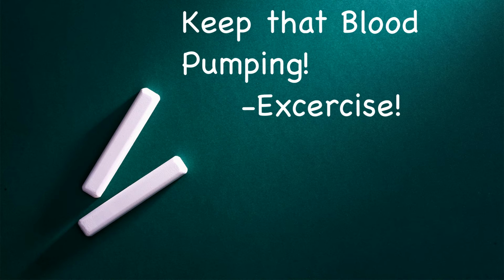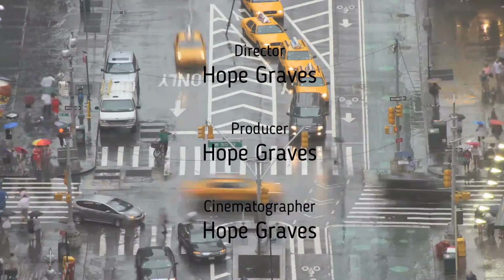Pulmonary Embolism Documentary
the documentary for my medical terminology project